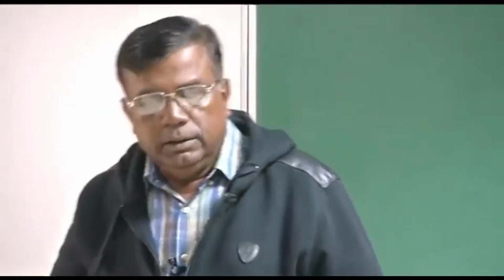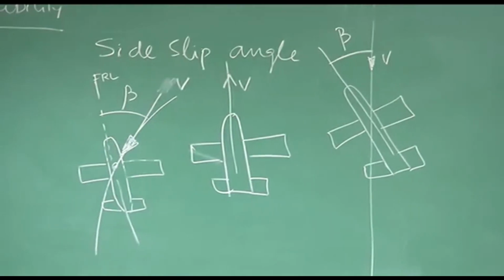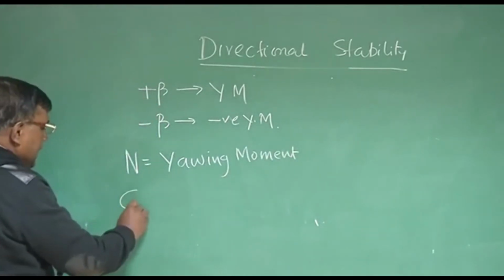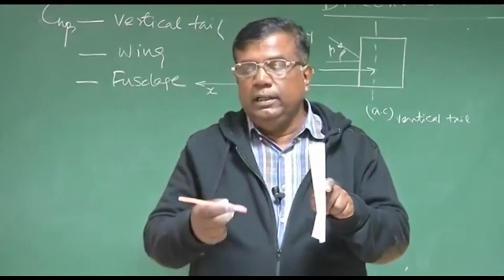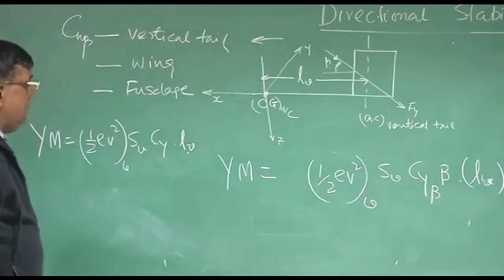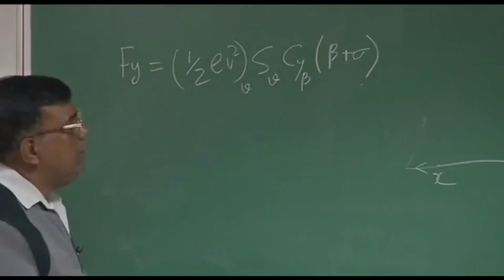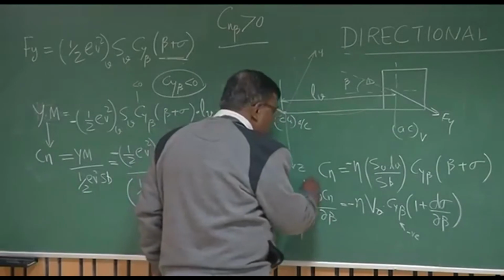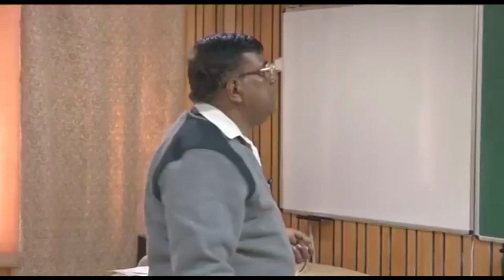Directional Stability: Lecture-22